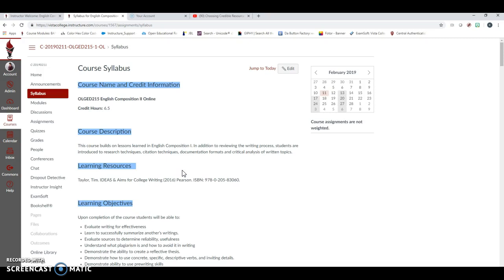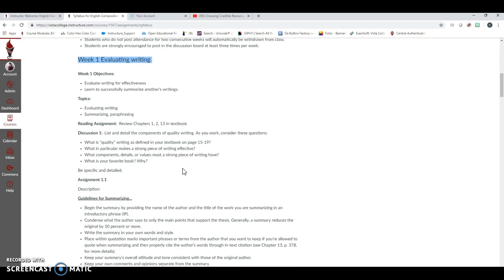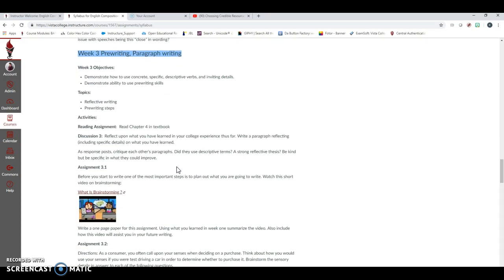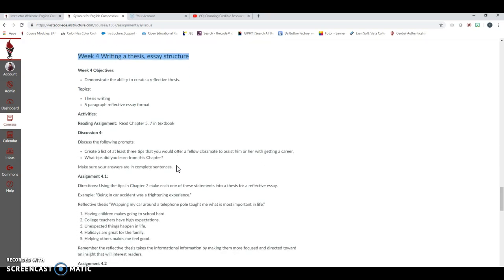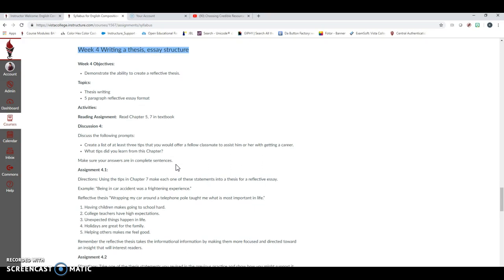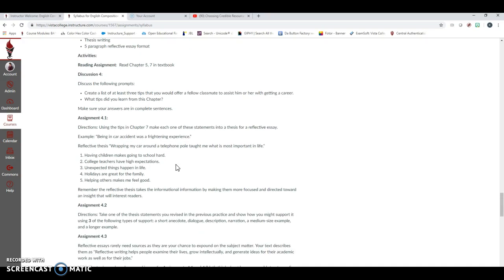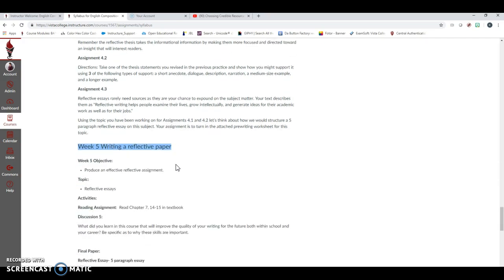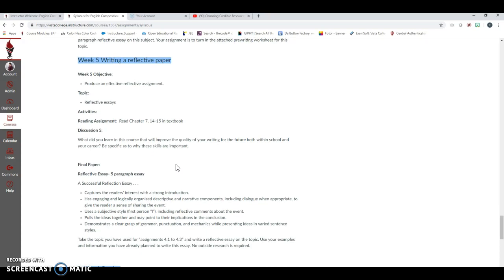Welcome to English Composition II